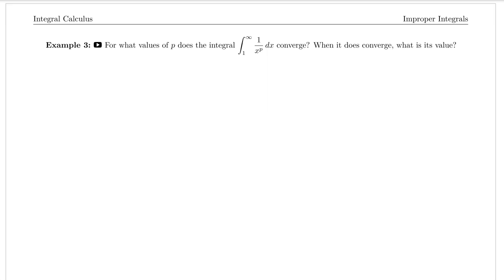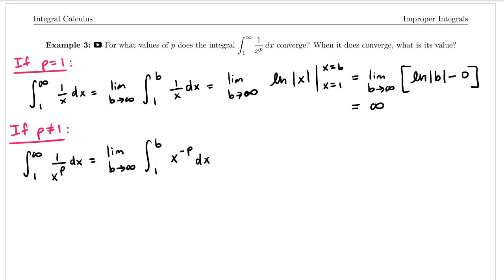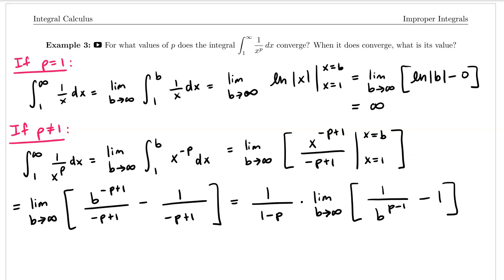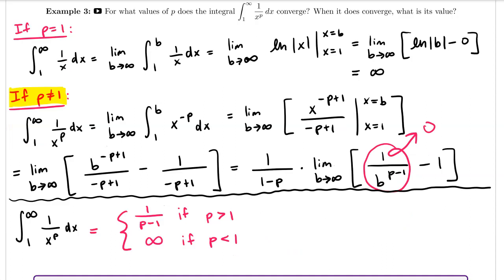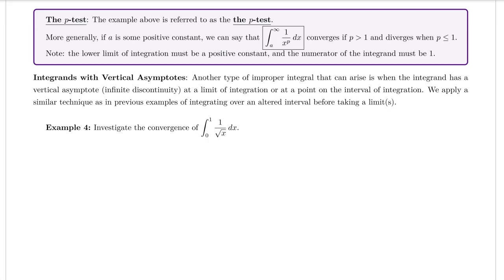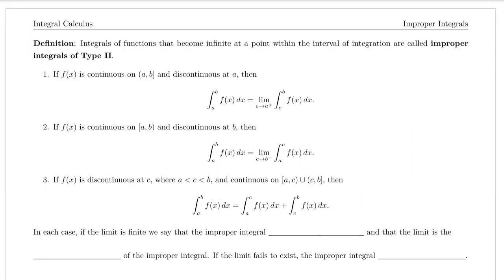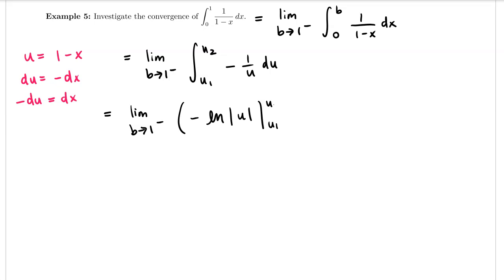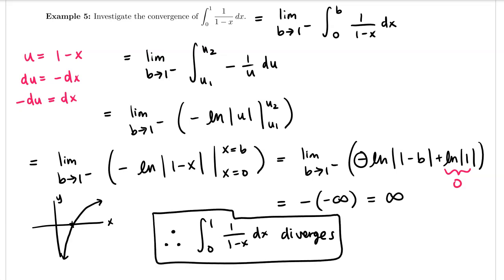Improper Integrals (Part 2 of 4)